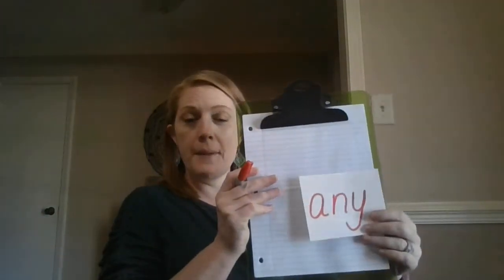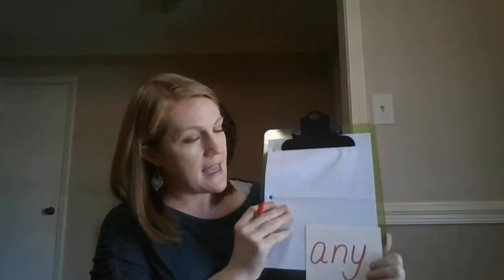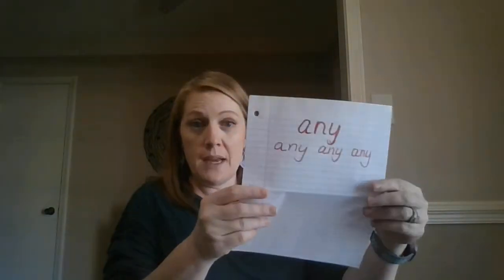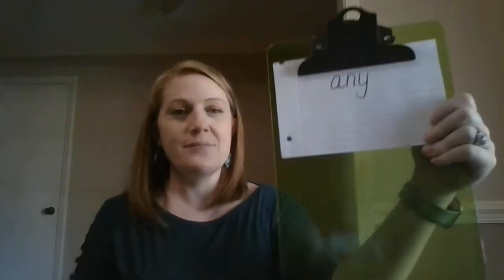Red Word: any